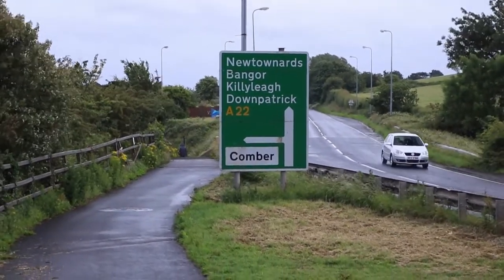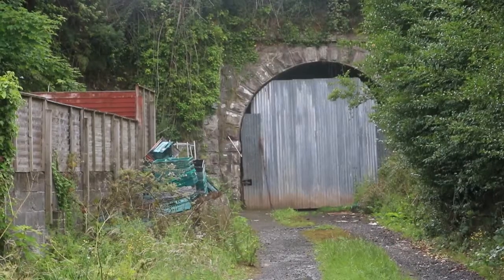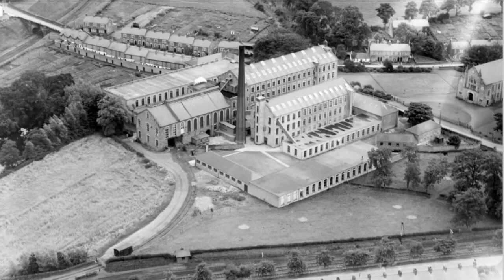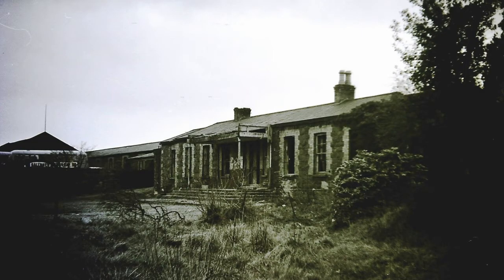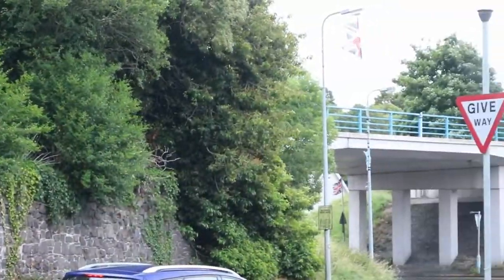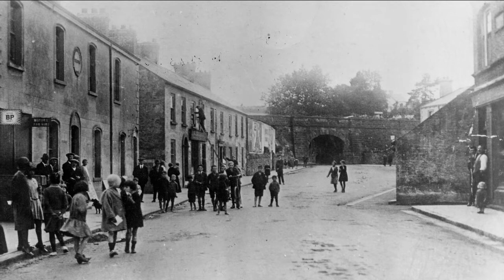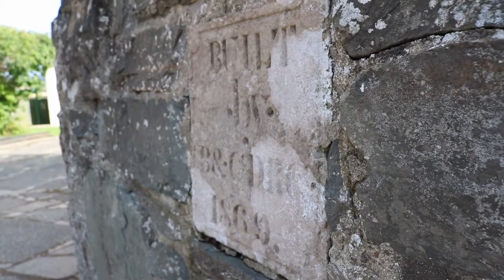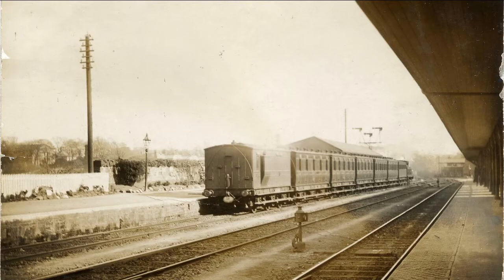Comber - the Belfast and County Down Railway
I only learned Comber had a railway station relatively recently, and it's fascinating to look for the little traces still dotted about.